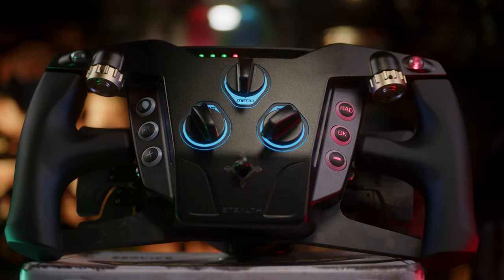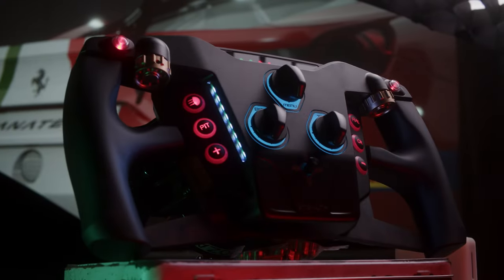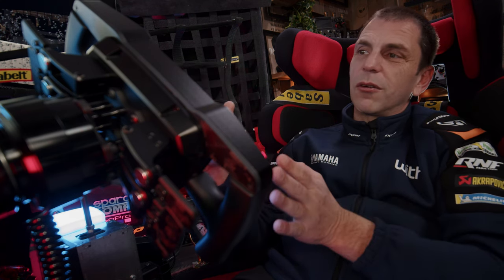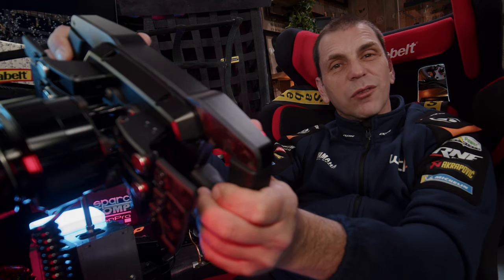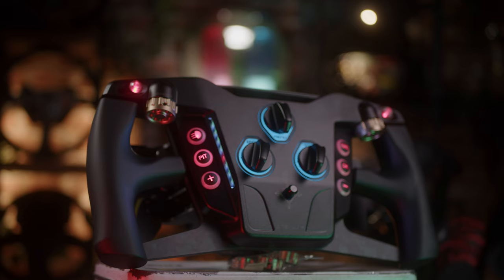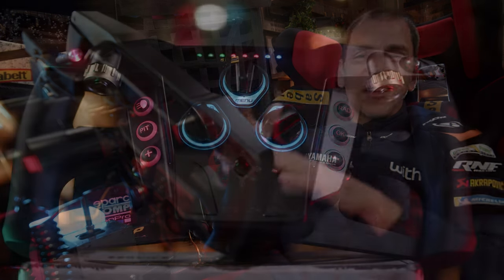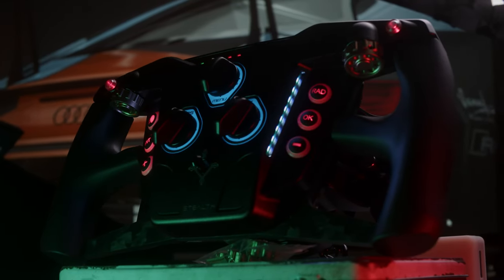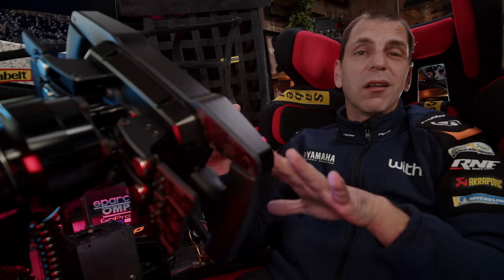VPG Stealth-Unique idea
Lets take closer look at the VPG new steering wheel compatible with the SimHub software!
Unique features gives different information in action and the side ambient lights are the main creative idea of this build !

My equipment:
HGP Shifter !
Sim rig info:
Simucube 2 Pro
Simagic Alpha Ultimate
Moza R21
Moza R9
Cammus 15nm Direct Drive WB
Simagic SQ Shifter
Simagic DS-8X shifter
Heusinkveld Pro Pedals
SimLab 4 monitors stand
GoPro Hero 10 Black
Black Magic 4k cinema camera
Dual PC system  Specs
AZZA Ragnarok 801 Dual PC Case
Nvidia Quadro RTX 4000
iiyama 32inch1440p 144hz 1mls triple screen Setup
Dell 24 inch Pro on top
Simagic SQ Shifter
Fanatec H-Brake
Hsimracing Cooling system
Mirco Seat RS1
Valve Index VR